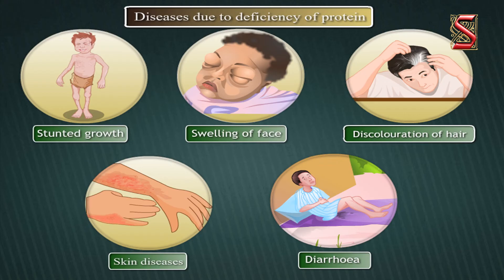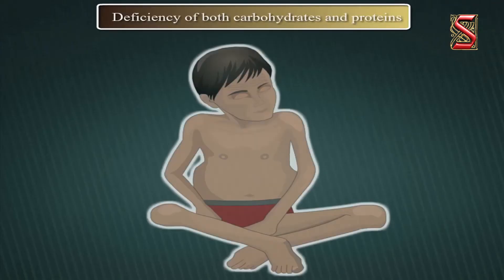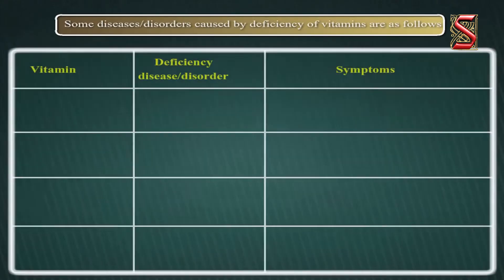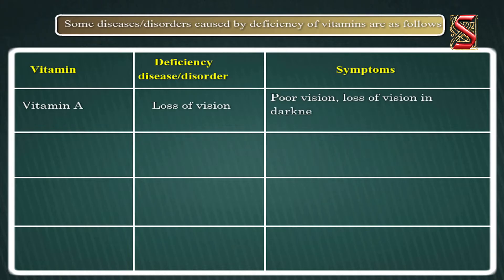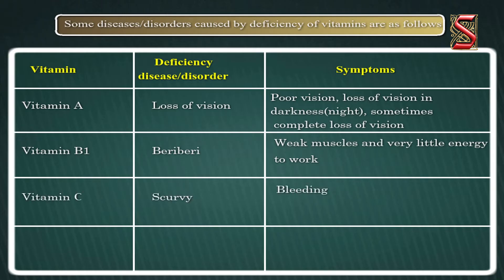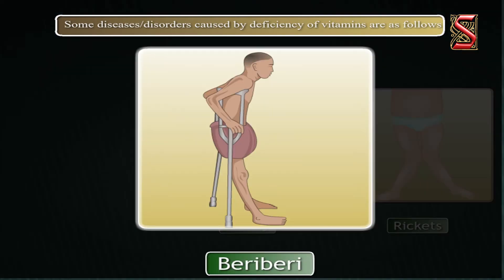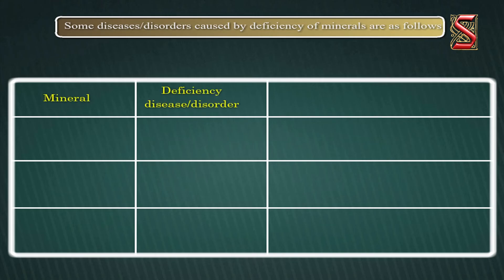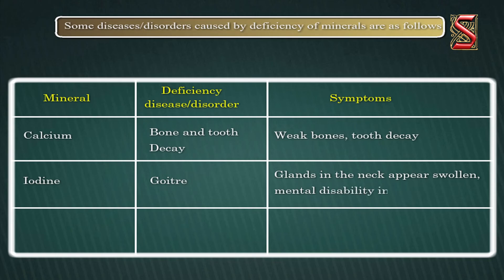Components of Food || Deficiency diseases || VI Class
🍎 Dive into the fascinating world of nutrition as we unravel the mysteries of the components of food and their role in preventing deficiency diseases! In this educational video, we delve into the essential nutrients found in our diet, from carbohydrates and proteins to vitamins and minerals, and explore how their absence can lead to various deficiency diseases. Join us as we discuss the importance of a balanced diet, highlight common deficiency diseases such as scurvy, rickets, and beriberi, and learn how to identify and prevent nutritional deficiencies. With engaging visuals, clear explanations, and practical tips, this video serves as a valuable resource for understanding the vital role of nutrition in maintaining optimal health and well-being. Whether you're a student, a health enthusiast, or simply curious about the science of nutrition, this video offers valuable insights into the components of food and their impact on our overall health. Tune in and embark on a journey to better understand the building blocks of a healthy diet! ComponentsOfFood DeficiencyDiseases NutritionalHealth BalancedDiet NutritionEducation HealthyLiving"